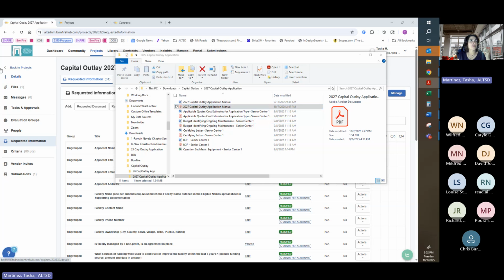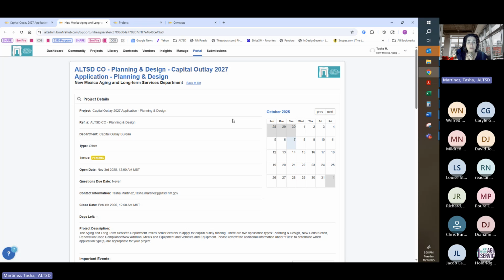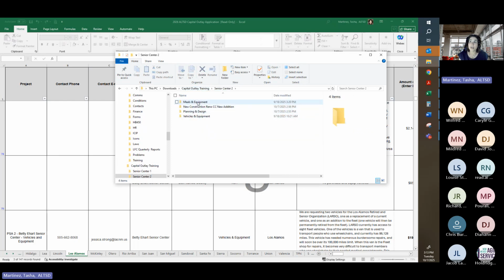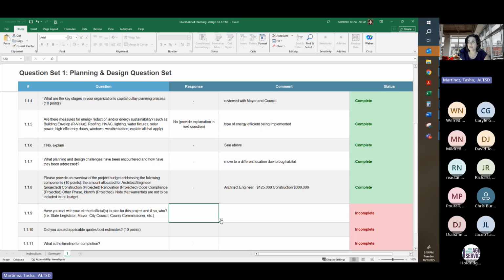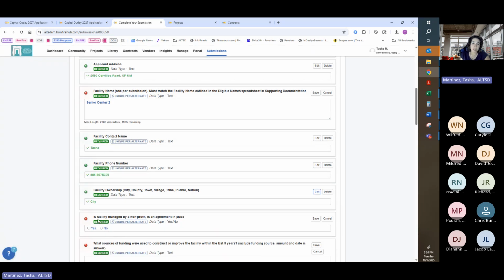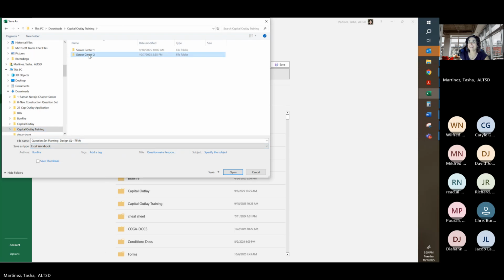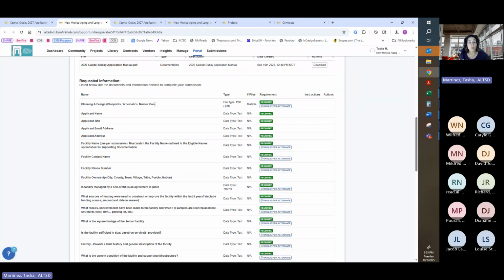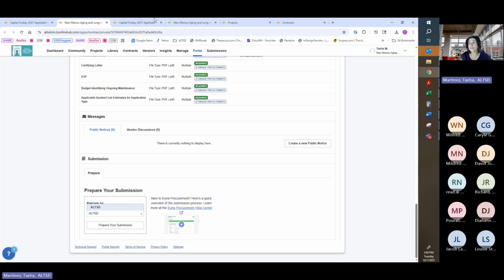2027 Capital Outlay Planning & Design, New Construction and RenoCCNew Addition Training 20251007 214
2027 Capital Outlay Planning & Design, New Construction and RenoCCNew Addition Training